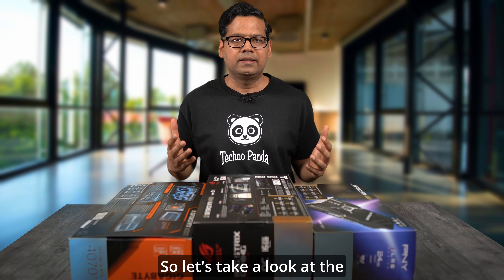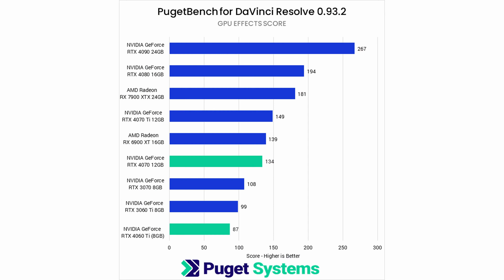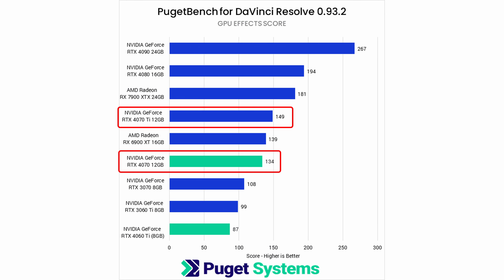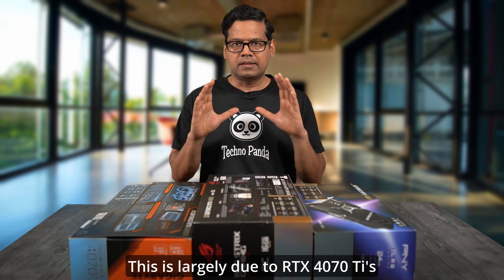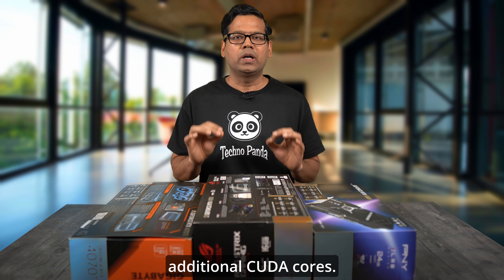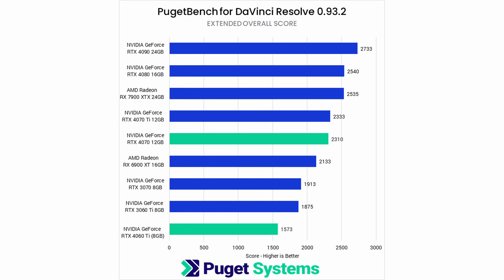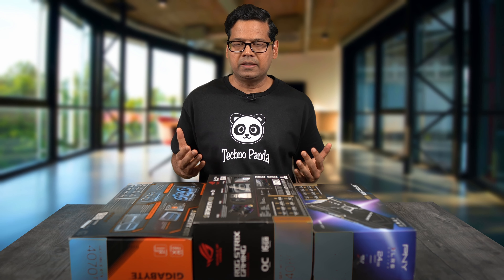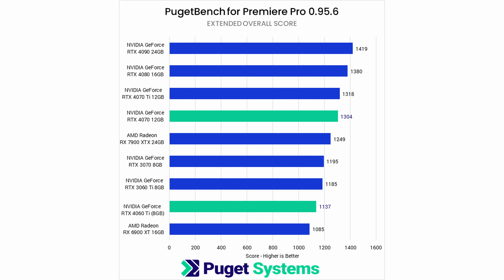RTX 4070 SUPER vs RTX 4070 Ti SUPER: 4K Video Editing GPU?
Should you buy Nvidia RTX 4070 Ti or RTX 4070 for Video Editing in 2024?

Purchase Links (USA)
👉 Nvidia RTX 4070
👉 Nvidia RTX 4070 Ti